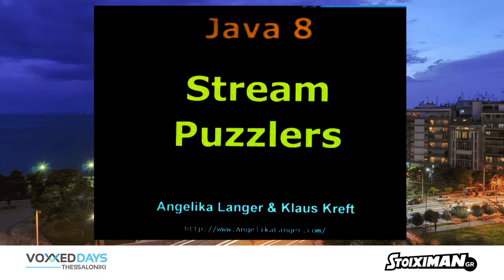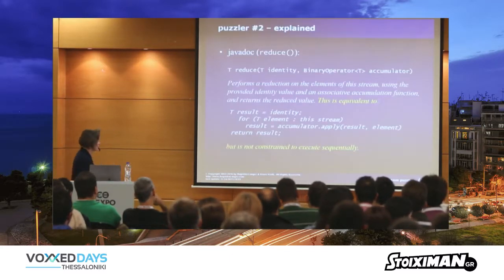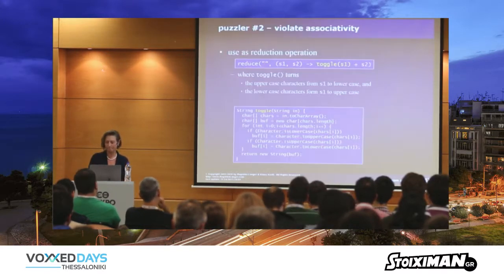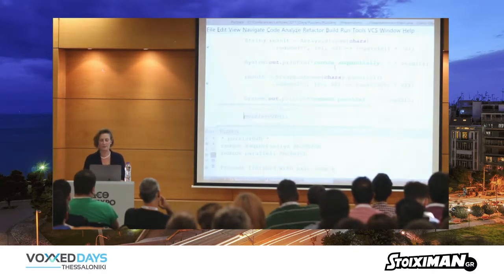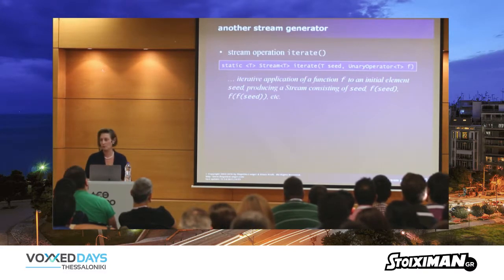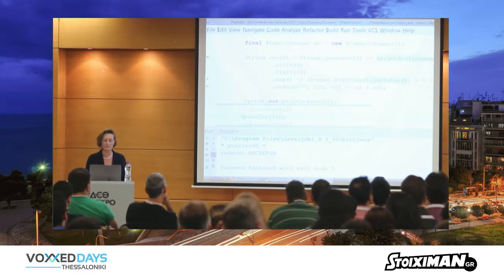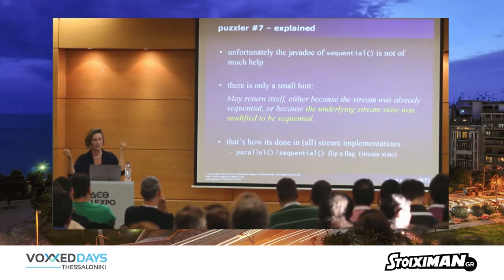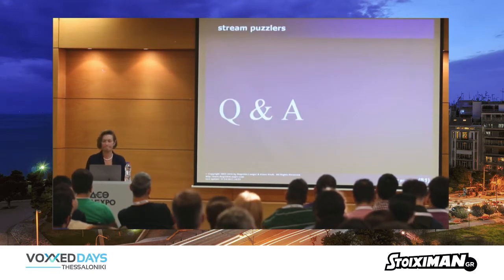Voxxed Thessaloniki 2017 - Stream Puzzlers – Traps and Pitfalls in Using Java 8 Streams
Voxxed Thessaloniki 2017 - Stream Puzzlers – Traps and Pitfalls in Using Java 8 Streams by Angelika Langer